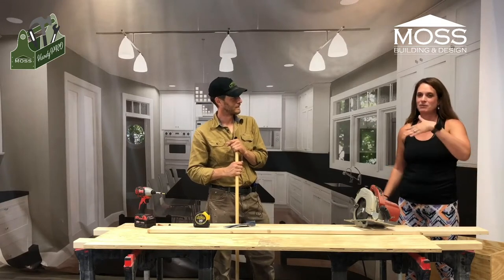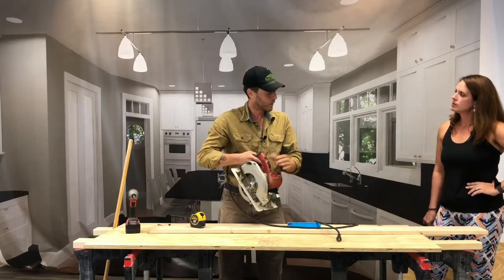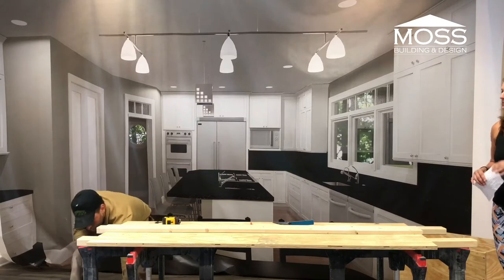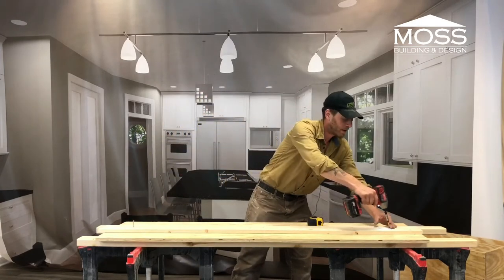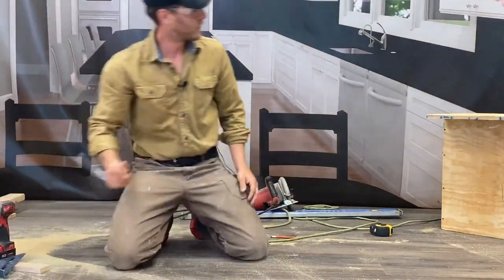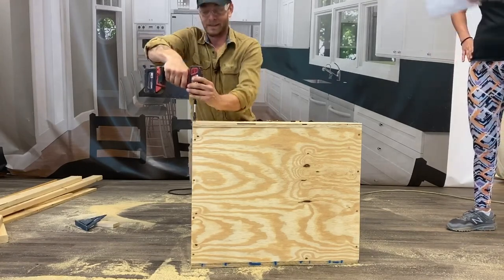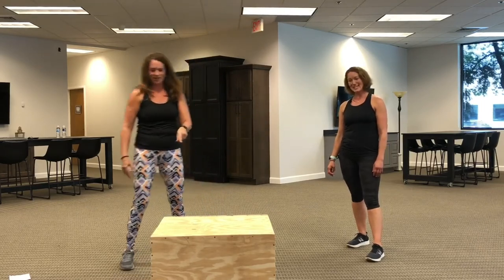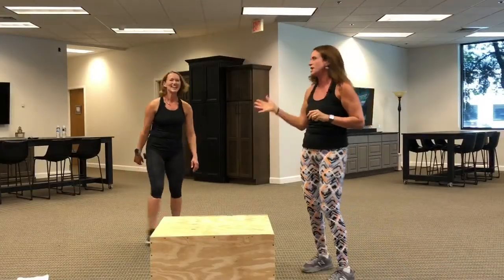HandyPRO Workshop: DIY Plyometric Box Jump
Join us as we build a plyometric box jump that can be used multiple ways for fitness and around the house!

For our pre-registered attendees, we will have a drawing for a gift set of a select Red and White vintage of Breaux Wines along with two wine tumblers as our Happy Hour Giveaway announced at the end of our workshop.

(Winner must be pre-registered, using the form below and on the live feed to win.  When announced, please use the comment feature to let us know you are present to claim your prize.  Breaux will direct ship or you can arrange for curb-side pickup directly with their customer service team.)